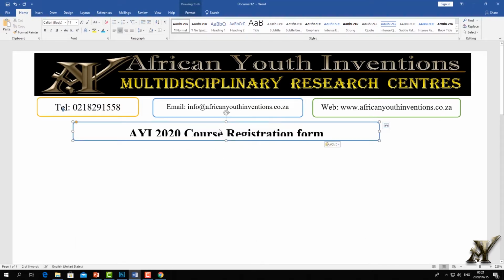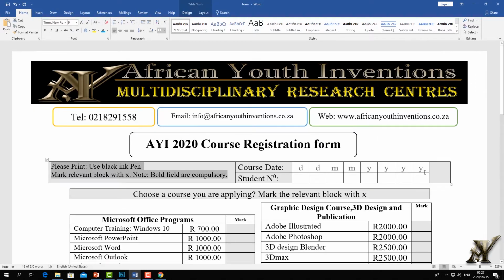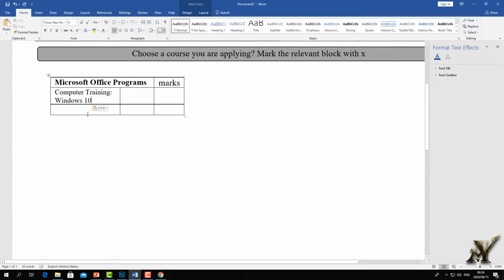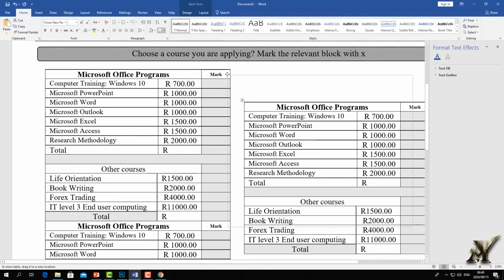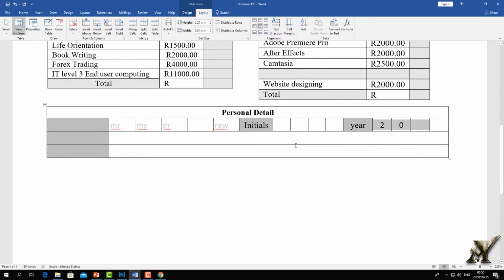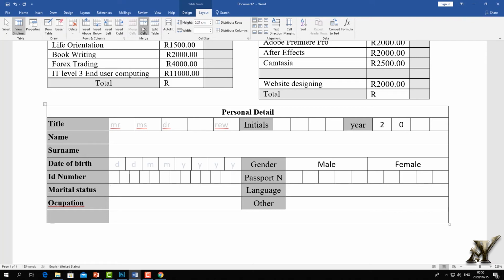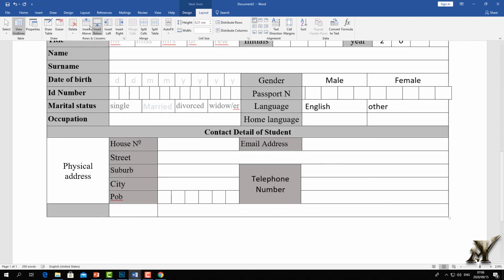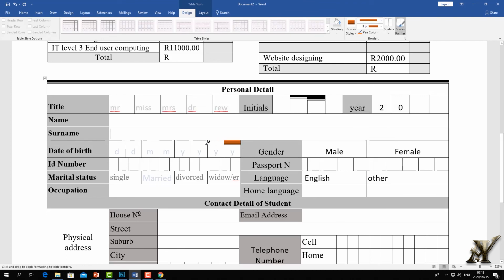Microsoft Word full Course (part 3B)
Microsoft Word Tutorial- Beginners-intermediate